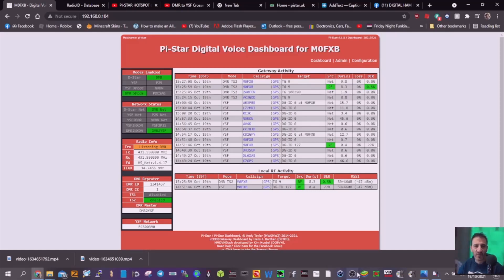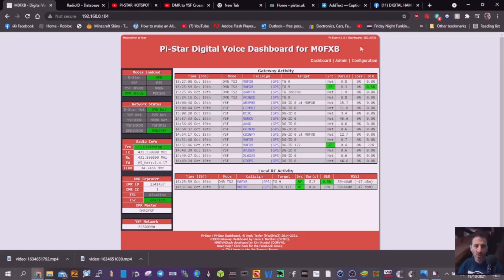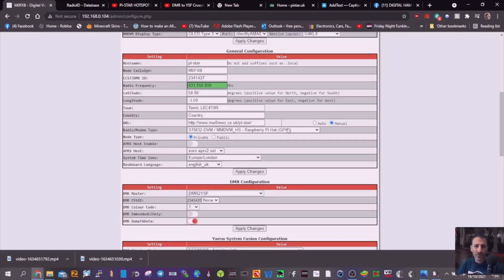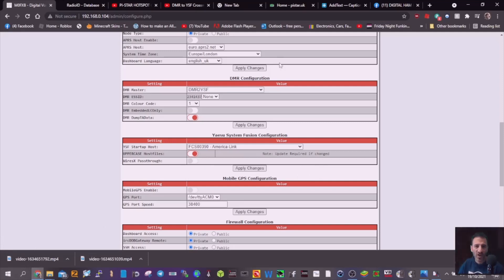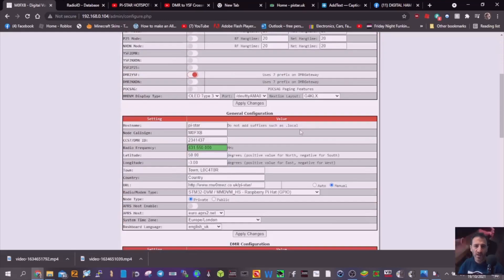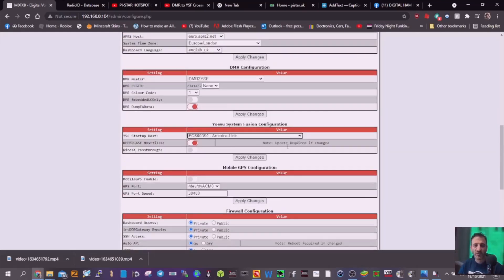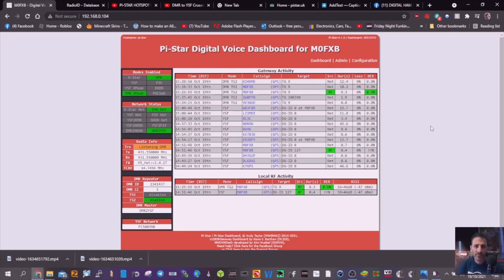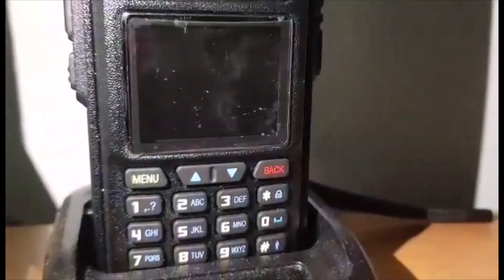PI-STAR HOTSPOT -DMR TO YSF CROSSMODE